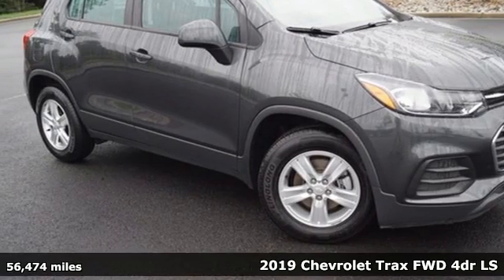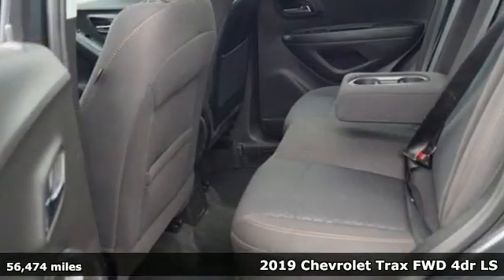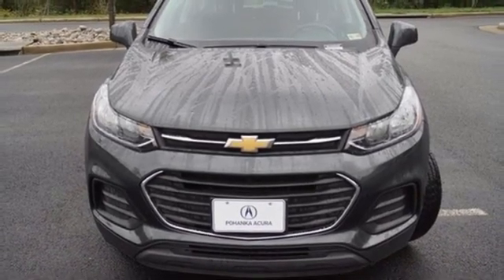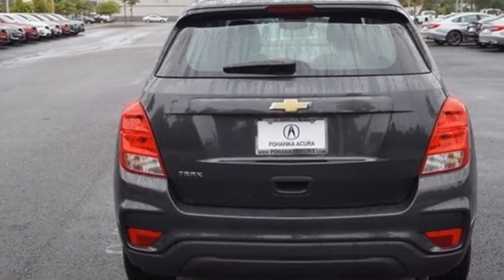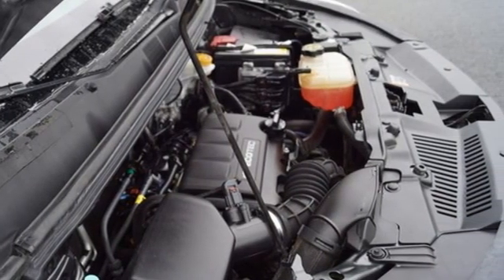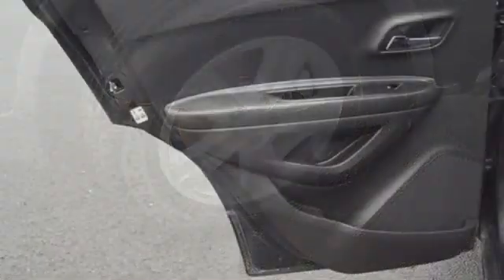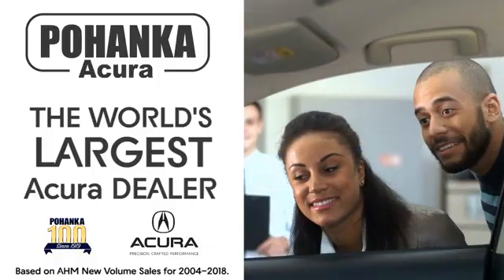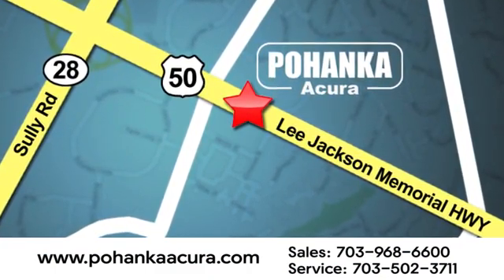Used 2019 Chevrolet Trax Falls Church VA Acura Washington-DC, DC ML020044A - SOLD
Year: 2019
Make: Chevrolet
Model: Trax
Trim: LS
Engine: ECOTEC 1.4L I4 SMPI DOHC Turbocharged VVT
Transmission: 6-Speed Automatic
Color: Gray
Interior: Black
Mileage: 56474
Stock #: ML020044A
VIN: 3GNCJKSB4KL239603

Address:
13911 Lee Jackson Highway